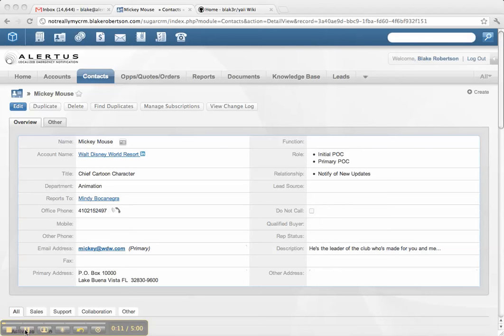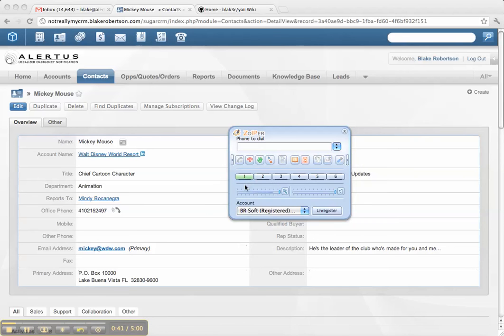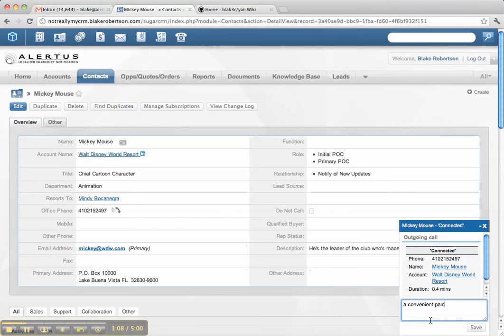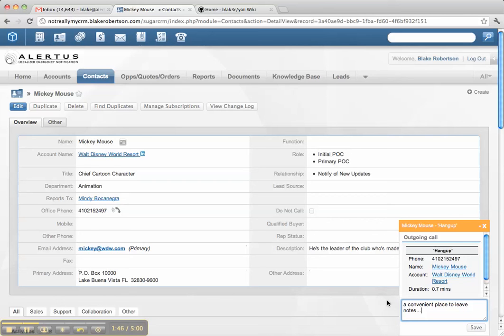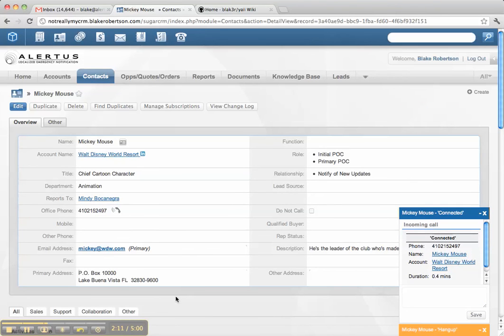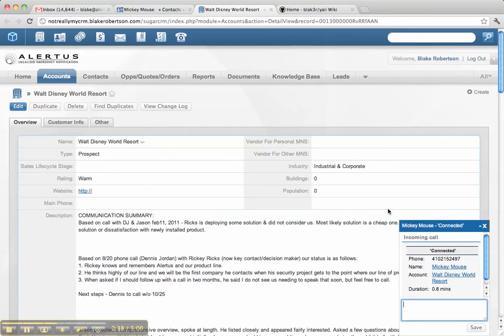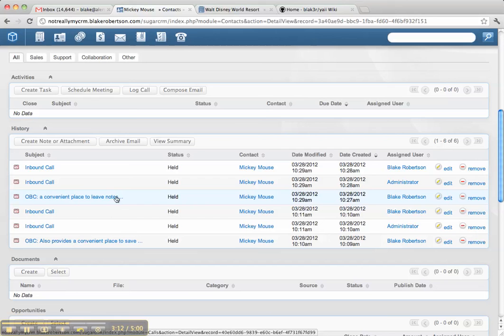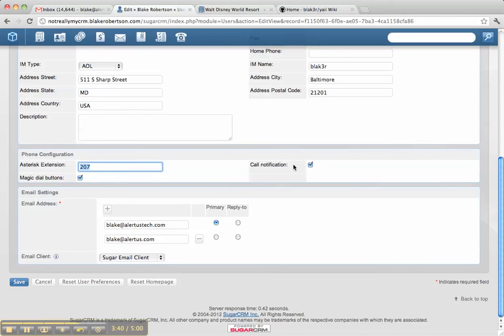YAAI 2.0 - SugarCRM / Asterisk Integration! Click to Dial, Logging, etc.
demonstration video for yaii 2.0 for SugarCRM + Asterisk PBX